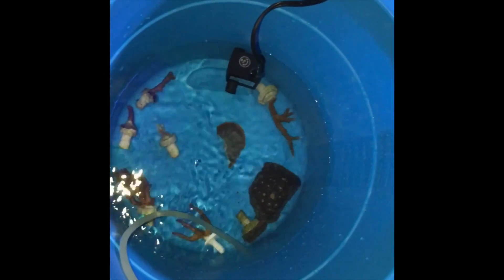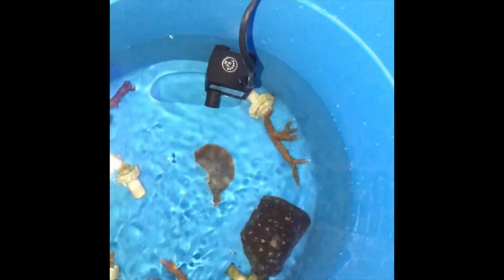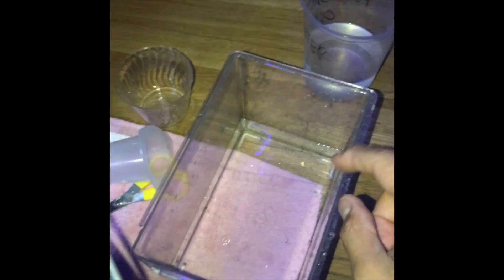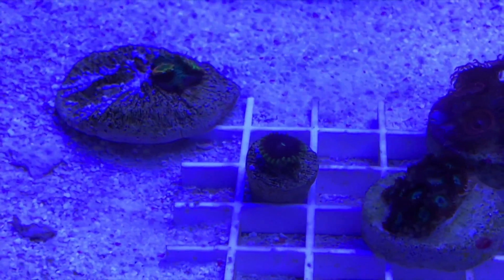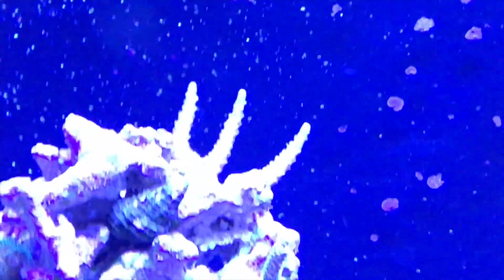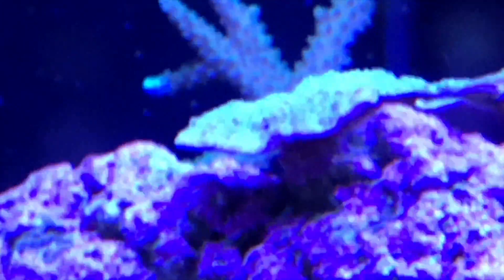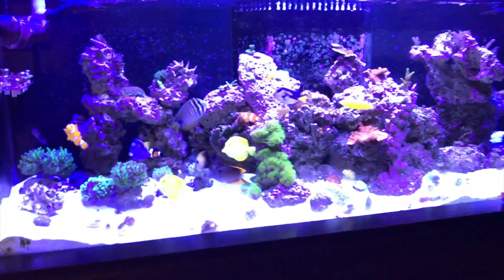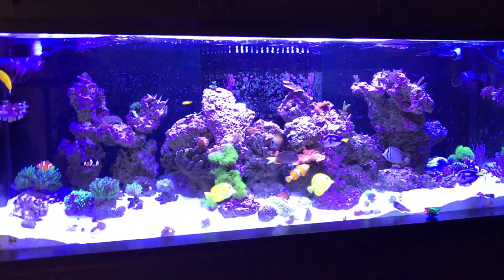Coral Dipping & Update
Dipping corals and Update of my 180g with 60g sump.